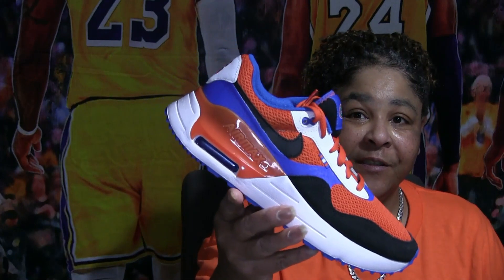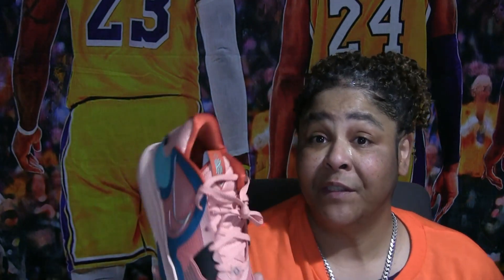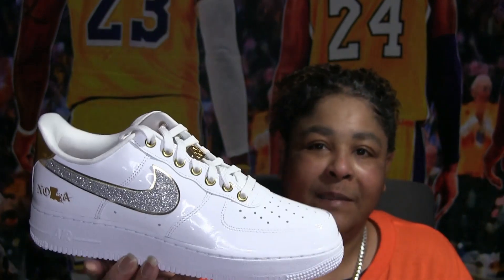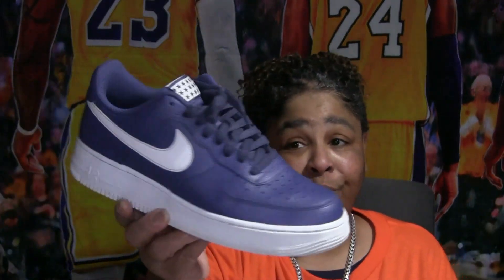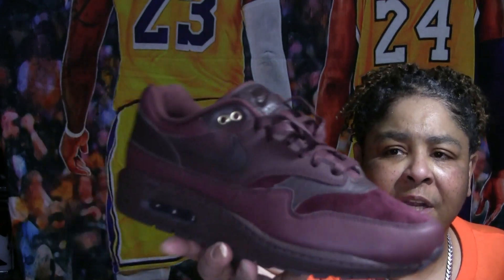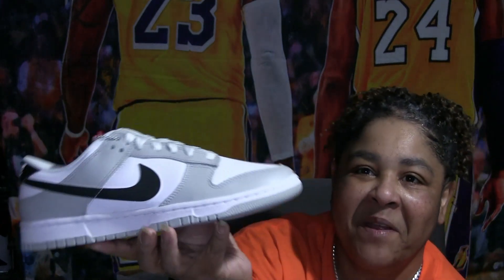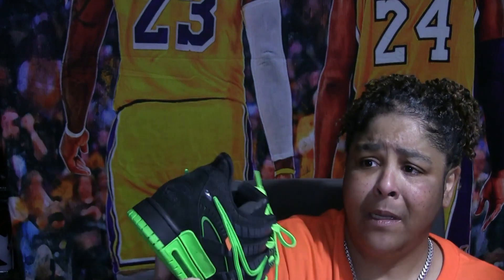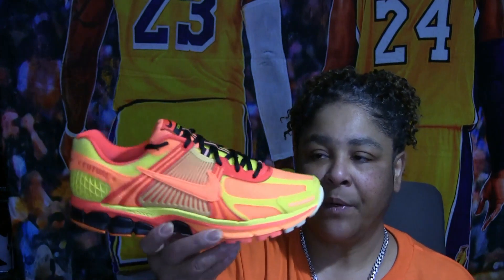Sneaker collection all nike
Nickie Poo
900 N.Broad St
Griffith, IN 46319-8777